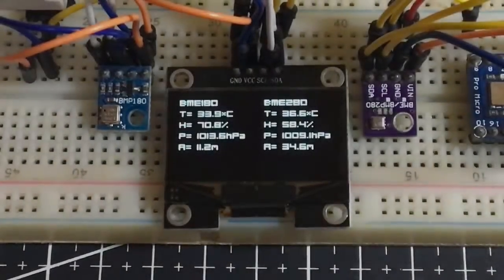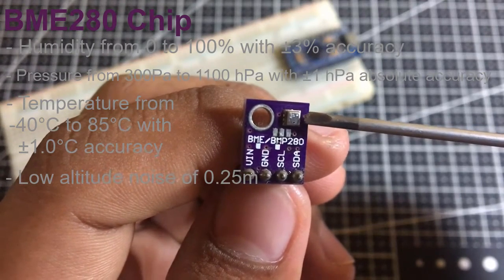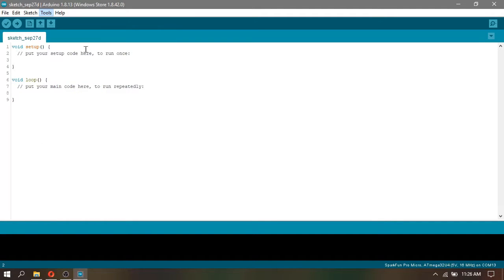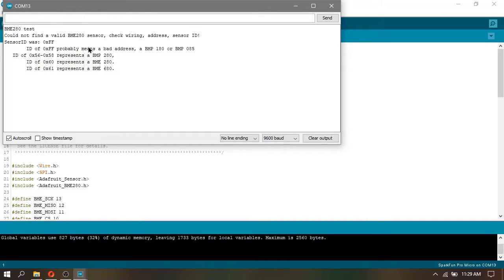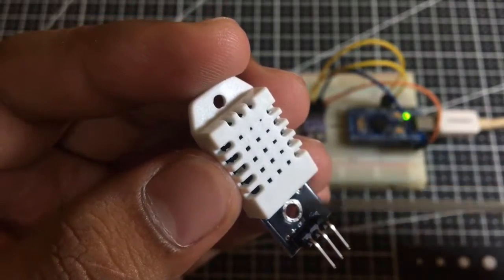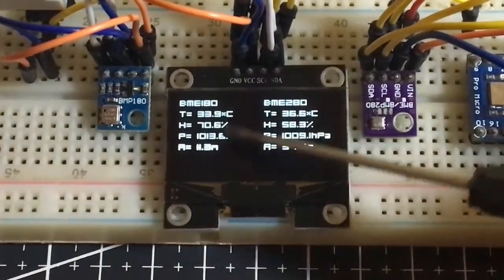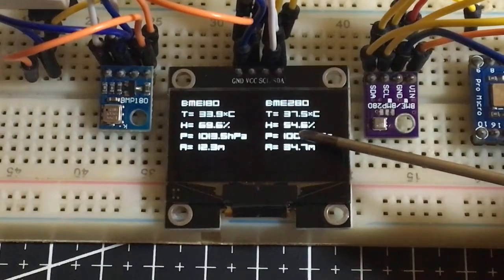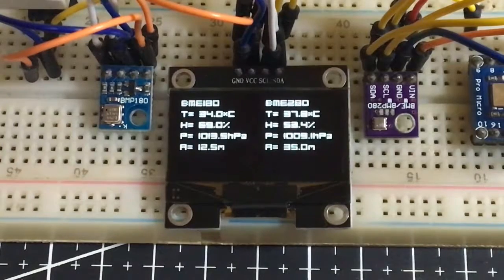BMP180 and BME280 with Oled Display - Arduino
At the heart of the module is the next-generation digital temperature, humidity and pressure sensor manufactured by Bosch – BME280. It’s a successor to sensors like BMP180, BMP085 or BMP183.

This precision sensor can measure relative humidity from 0 to 100% with ±3% accuracy, barometric pressure from 300Pa to 1100 hPa with ±1 hPa absolute accuracy, and temperature from -40°C to 85°C with ±1.0°C accuracy.

The pressure measurements are so precise (low altitude noise of 0.25m), you can even use it as an altimeter with ±1 meter accuracy.